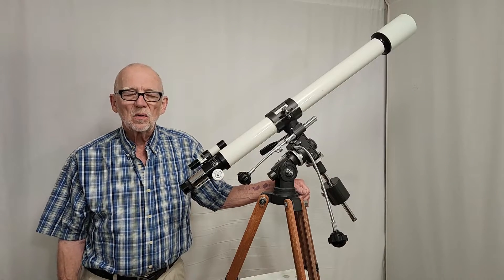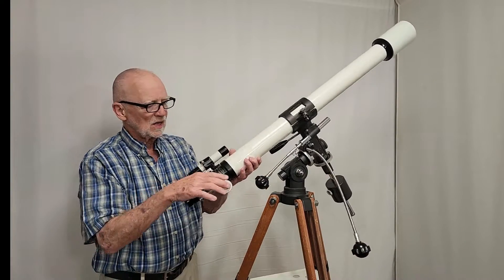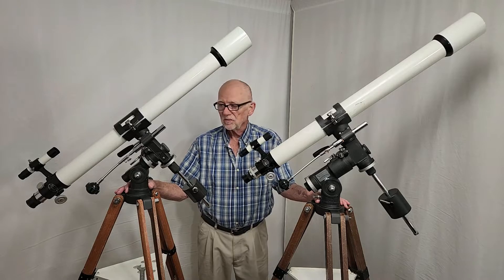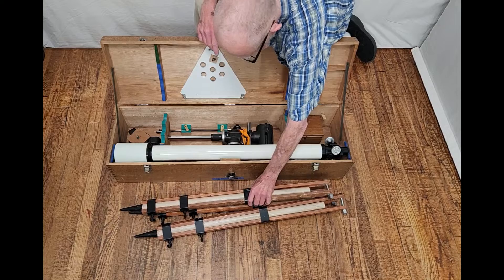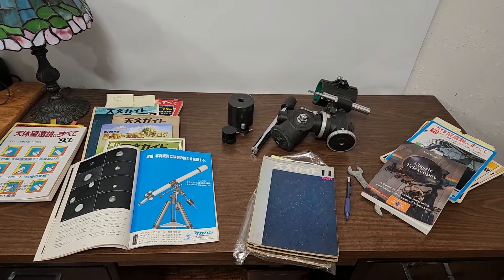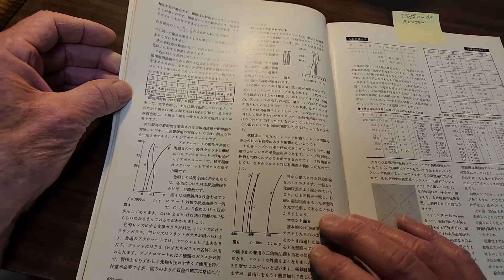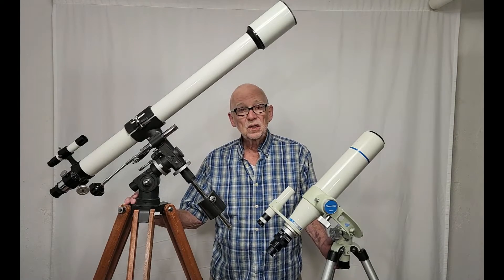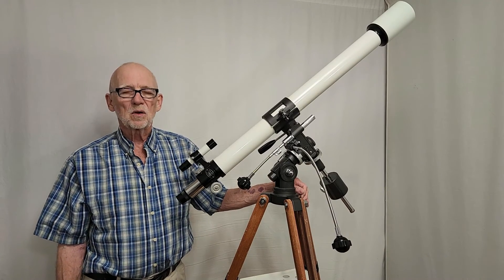Takahashi TS 65 S Type Classic Telescope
Here we have the smaller brother of the very significant TS-65 D-type. It has identical optics to the D-type and they were quite revolutionary for the time. A triplet semi-apochromat is not a common telescope!  The S-type was probably an attempt to make these unique optics available to more people. As such it carries some historical significance with regard to the growing reputation of the fledgling Takahashi brand. It was reviewed in Tenmon Guide and the video gives a brief look at that.